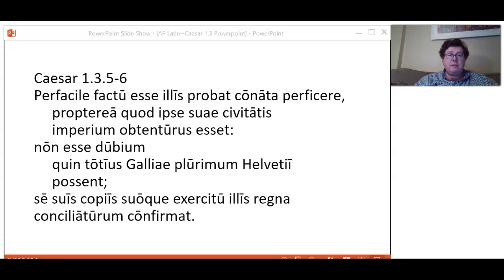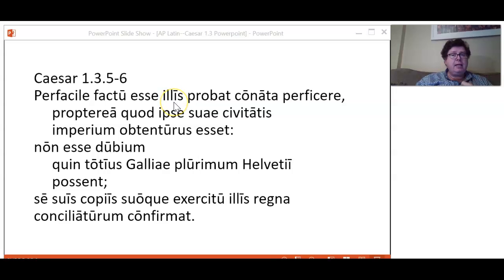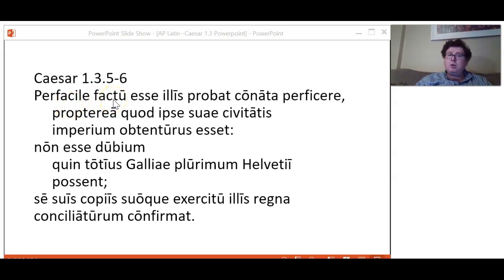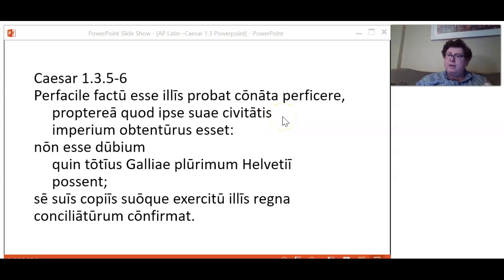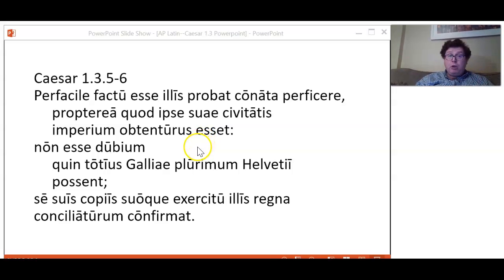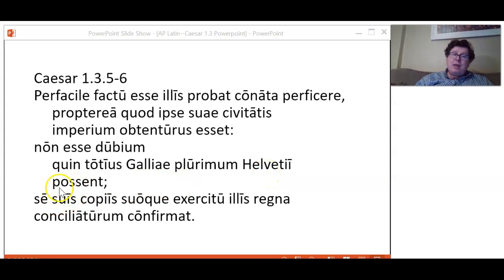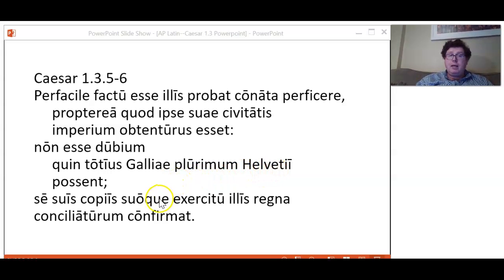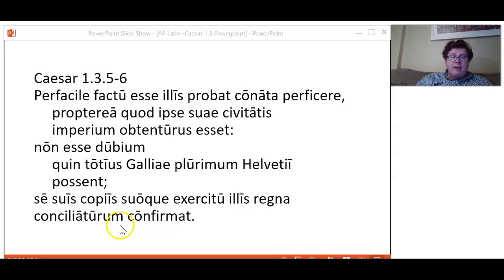AP Latin Caesar 1.3.5-6